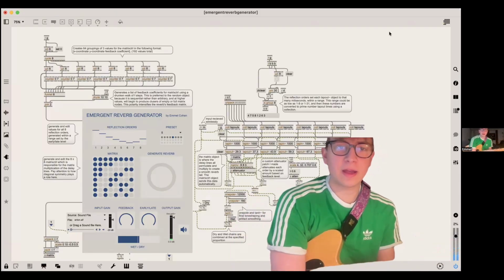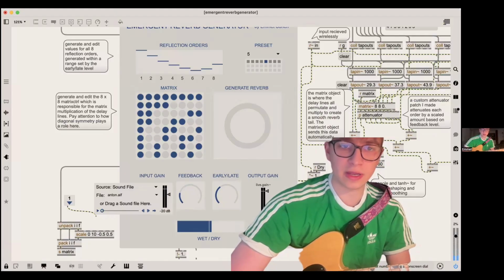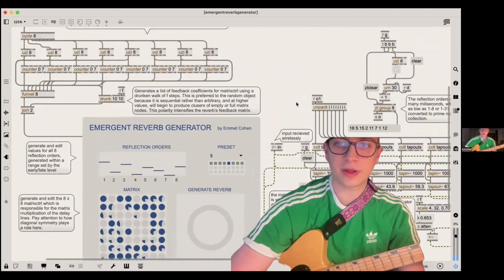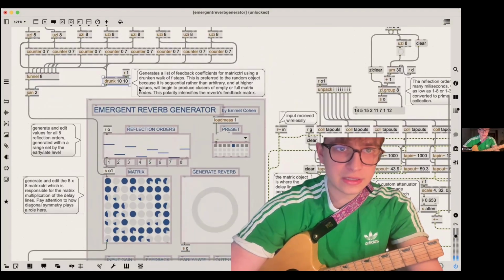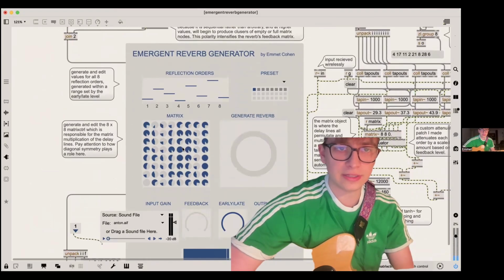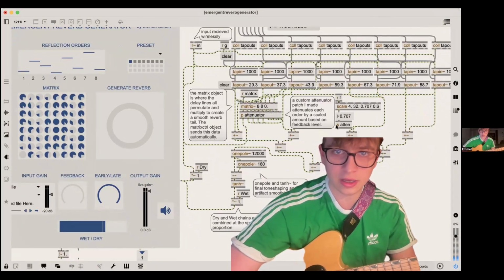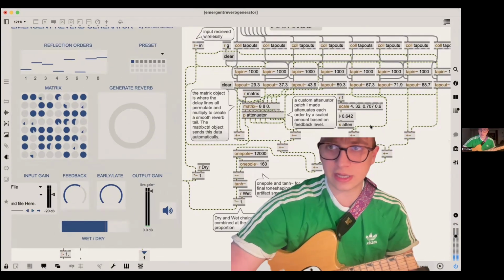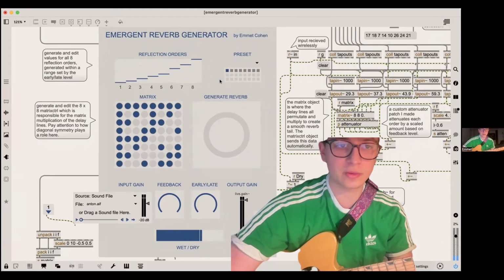Emmet Cohen Original DSP - Emergent Reverb Generator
Emergent Reverb Generator, MaxMSP 2025• Created interactive reverb generator system with procedurally generated matrix coefficients and prime reflections• Integrated 8x8 customizable matrixctrl and multislider for real-time control and generation of reverb processing• Designed an intuitive user interface with parameter controls for both generation settings and real-time settings